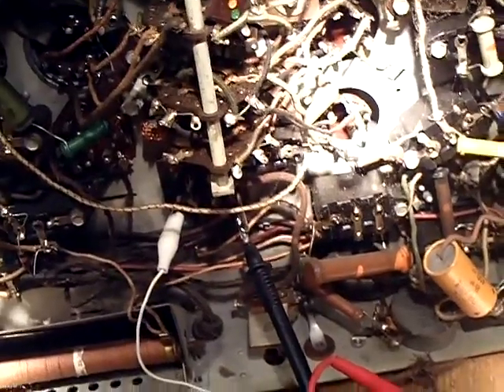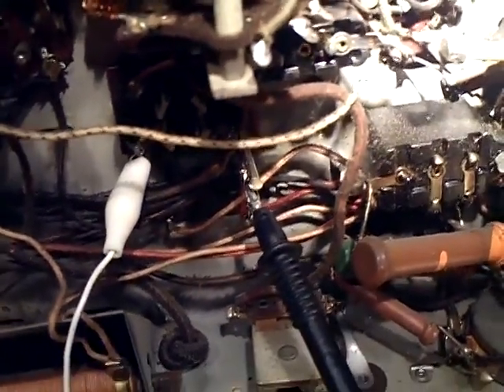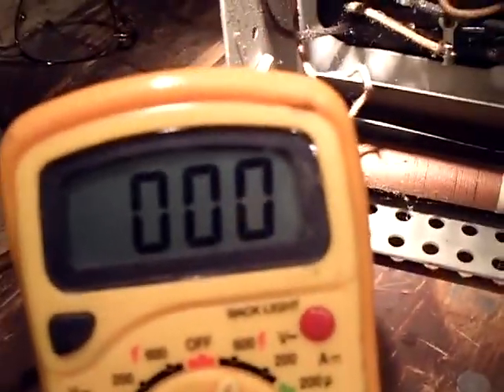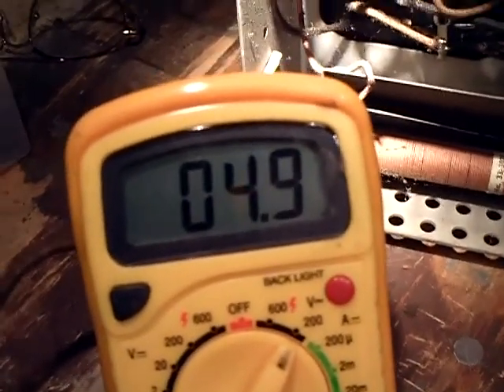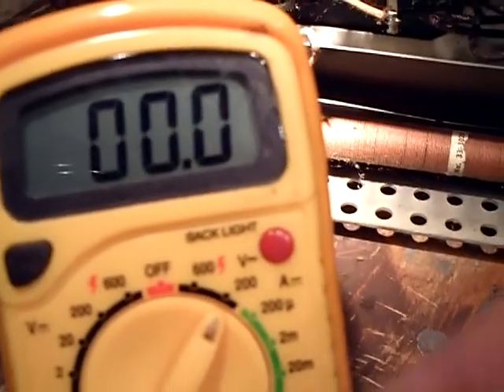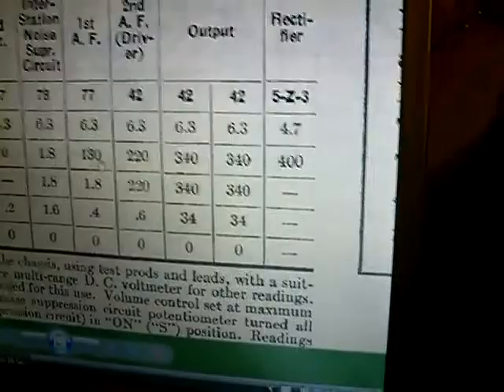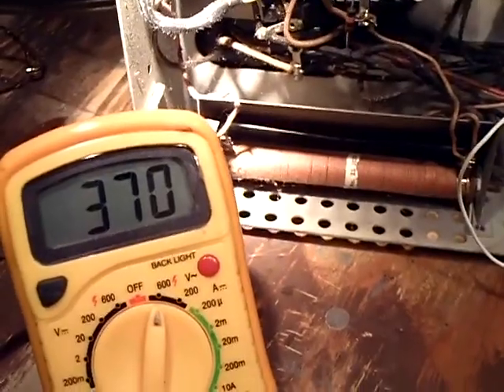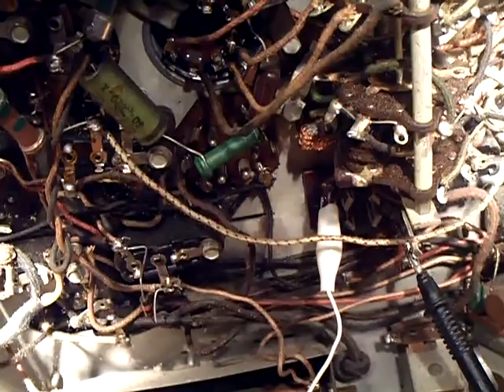Part 6 Philco 16B Repair, testing the power transformer.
Testing out the power transformer before continuing. I probably should have tested before ordering parts, but in case it was bad, I still could eventually find a replacement one. I use an isolation transformer and variac for the testing.